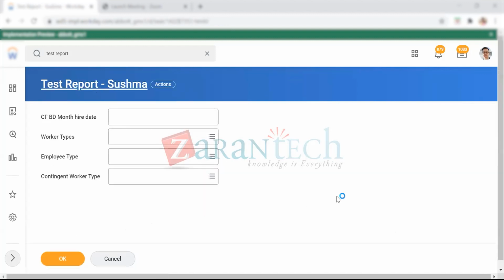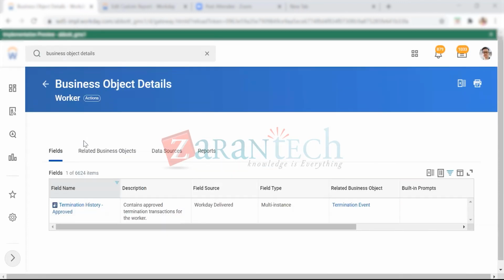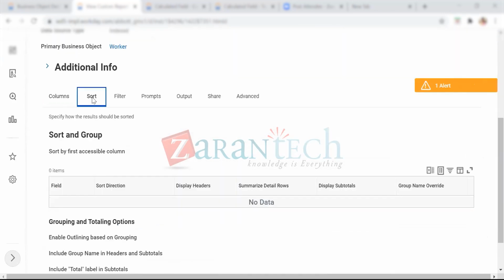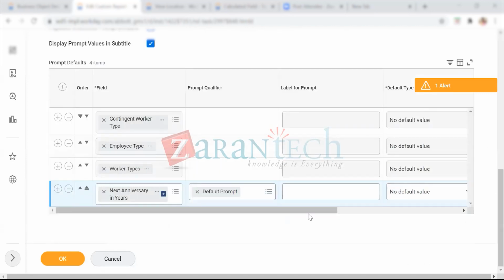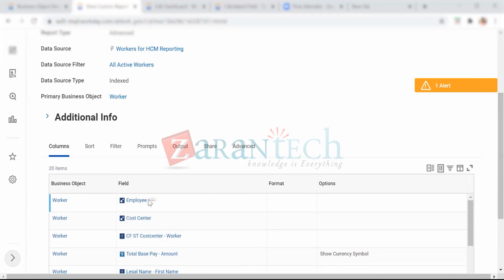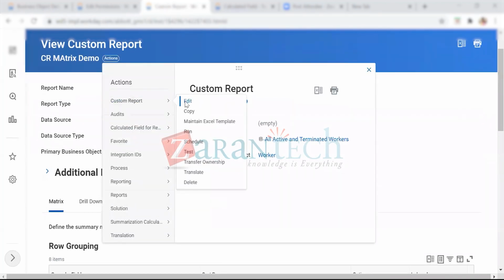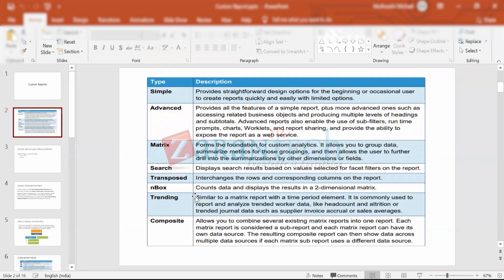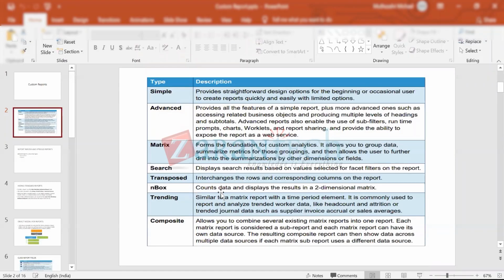Workday Interview Tips & Tricks: Part 2 - Expert Guidance from ZaranTech